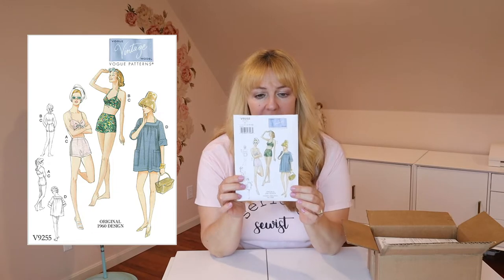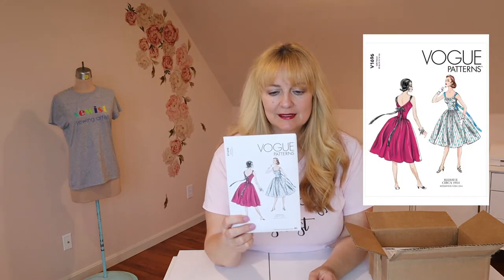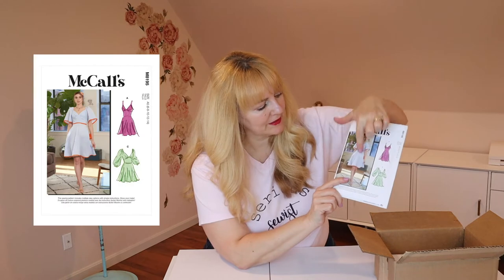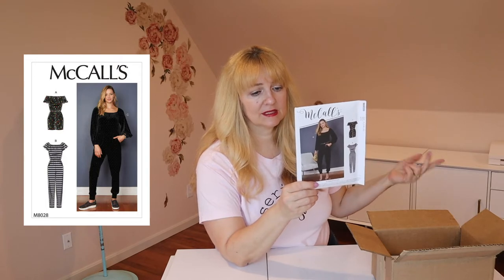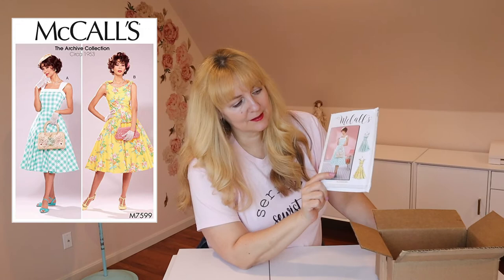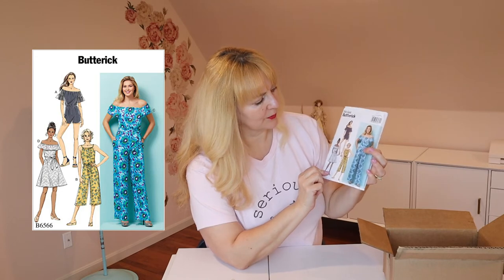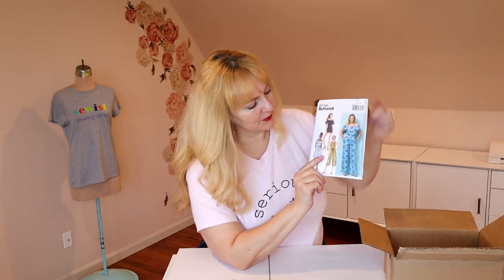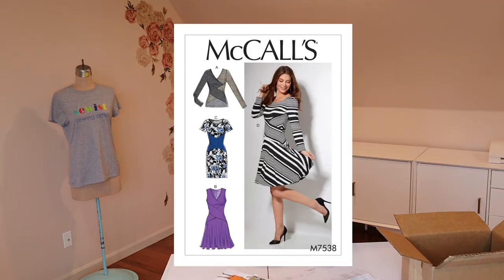Pattern Haul - June 2022 - Vogue - Butterick - McCall's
I shopped the Memorial Day Sale at SomethingDelightful.com and got quite a haul.

Patterns in order:
0:00 Overview
0:31 Vogue 9255
1:18 Vogue 8888
1:46 Vogue 16:96
2:15 McCall's 8211
2:42 McCall's 8195
3:15 McCall's 8028
3:54 McCall's 8009
4:42 McCall's 7599
5:52 Butterick 6806
6:13 Butterick 6566
7:04 Butterick 6210
7:52 McCall's 7538